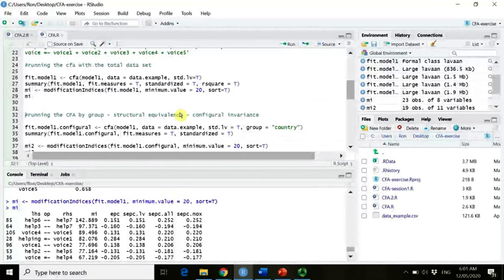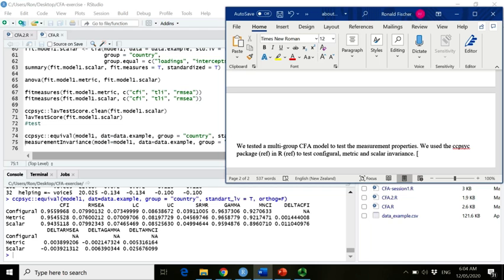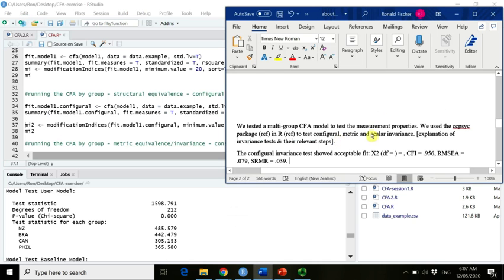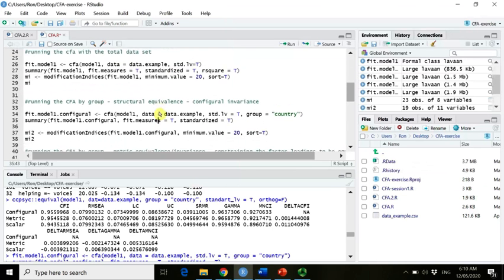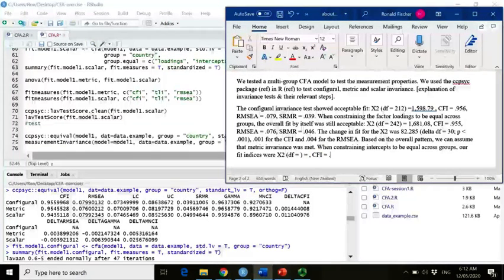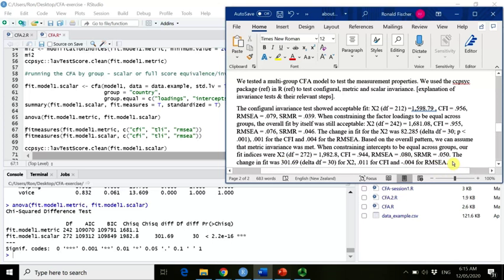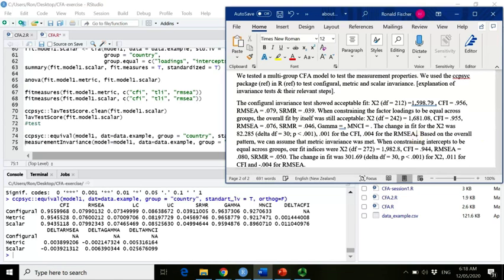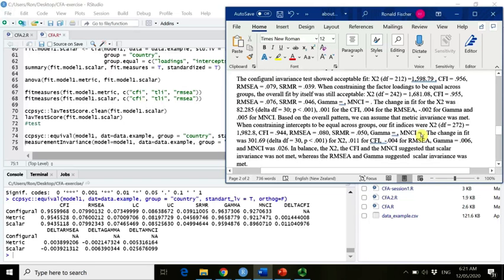Interpreting your MGCFA results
I show the core results of your multi-group CFA and what it all means.